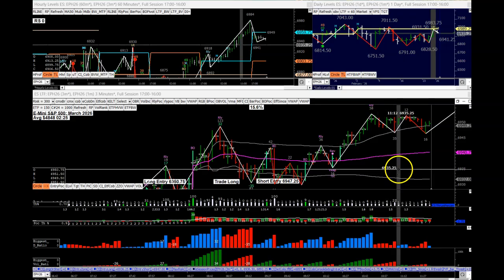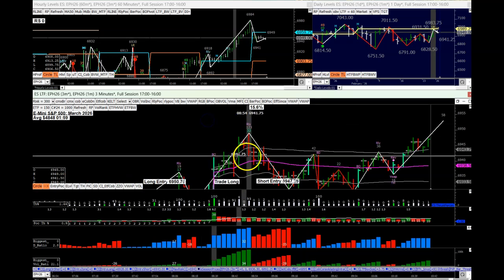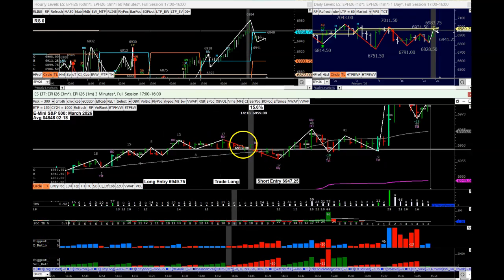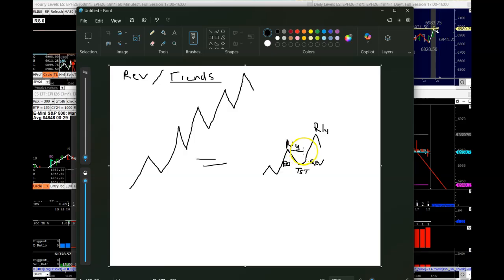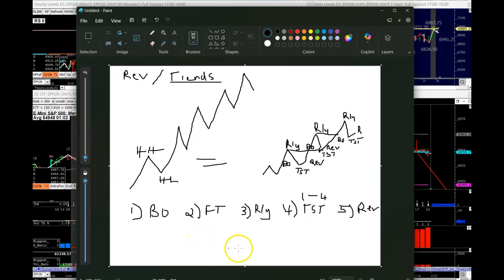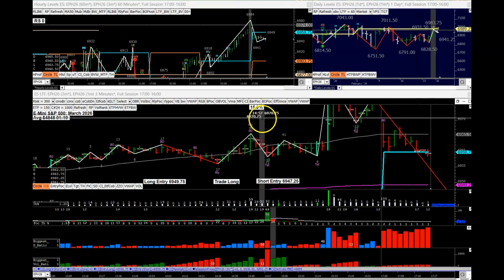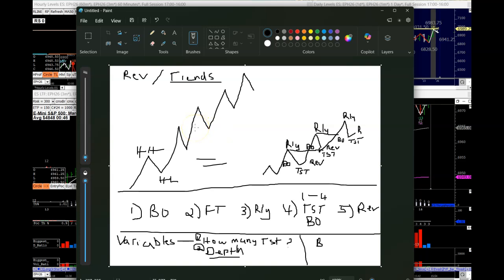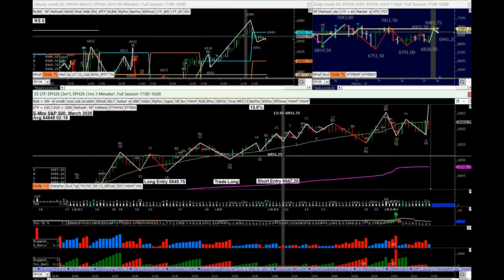reading a chart trend